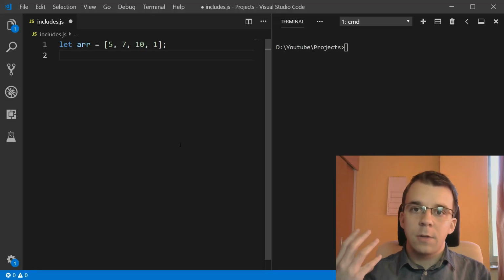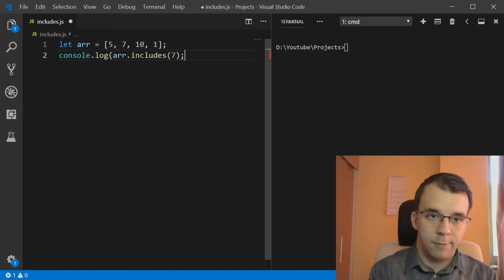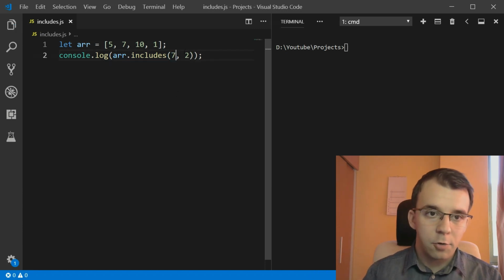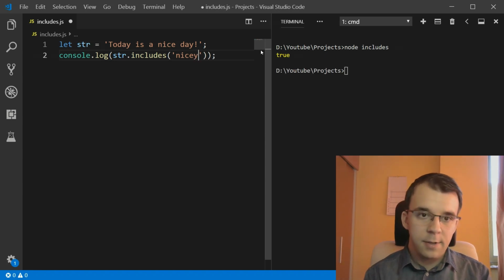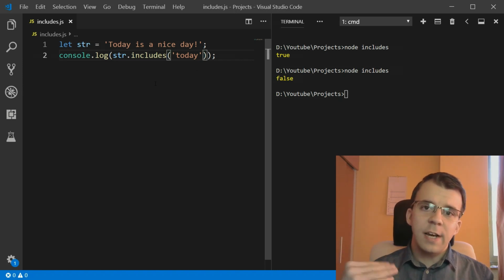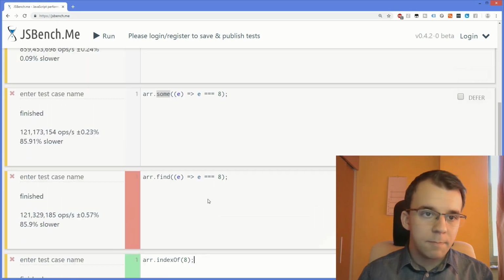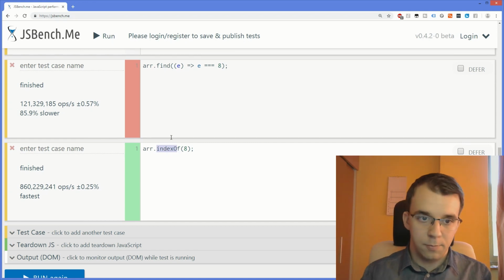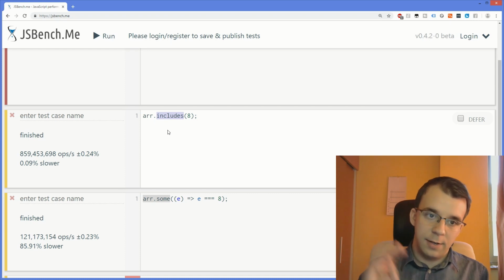includes in JS - [ Array methods you must know in 2019 ]